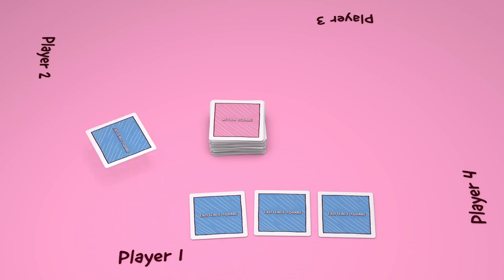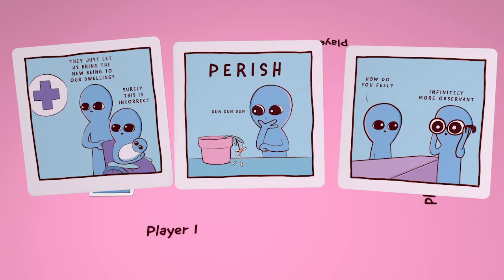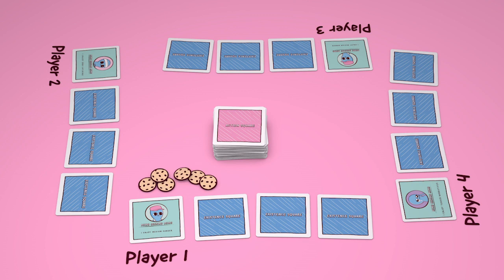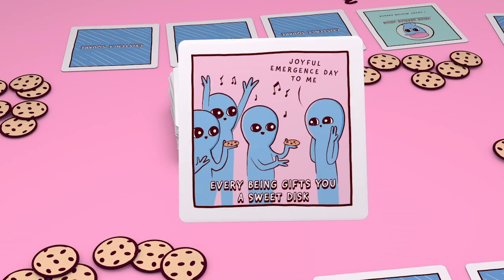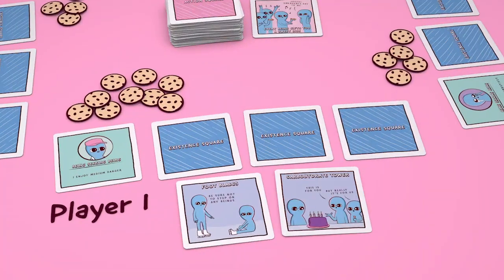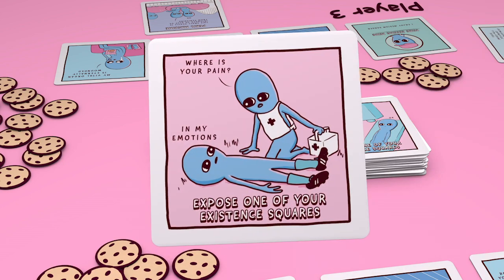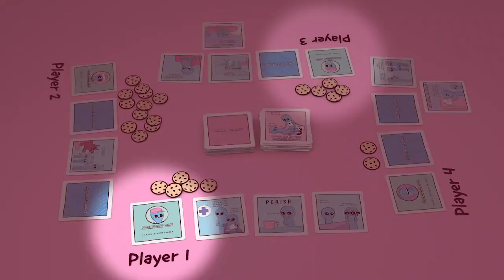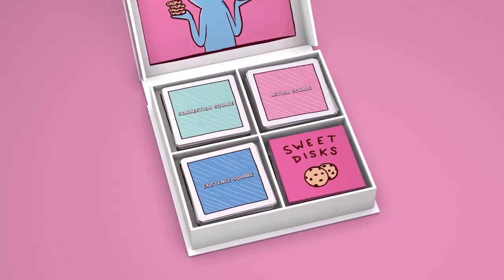Sweet Existence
Existence can be terrifying, but at least we have friends. Based on the hilarious Strange Planet comic, pre-order the all-new Sweet Existence card game now!